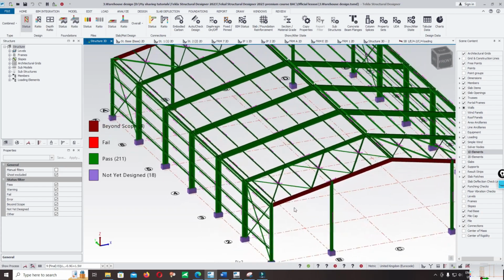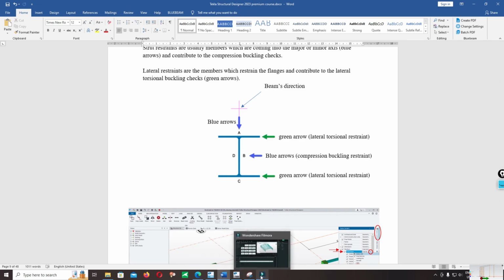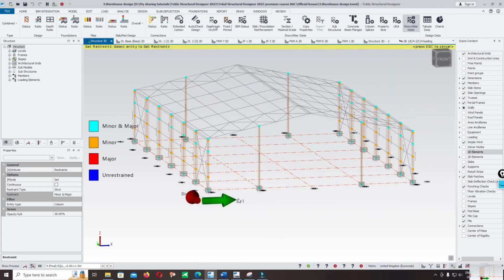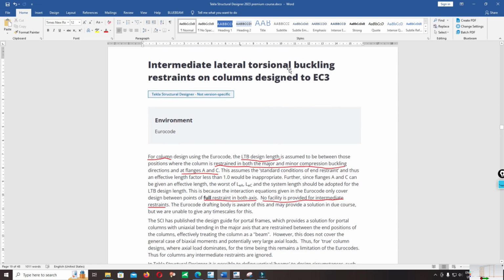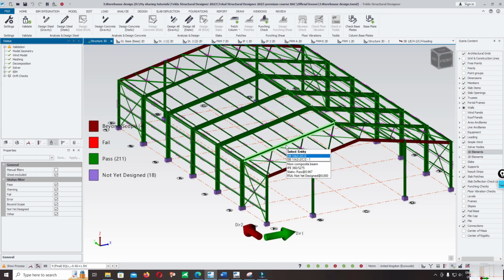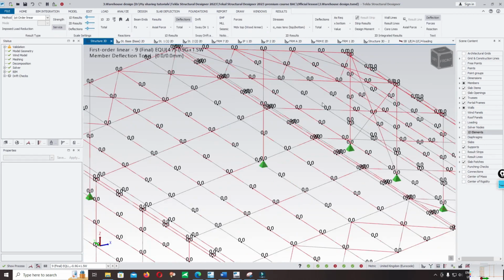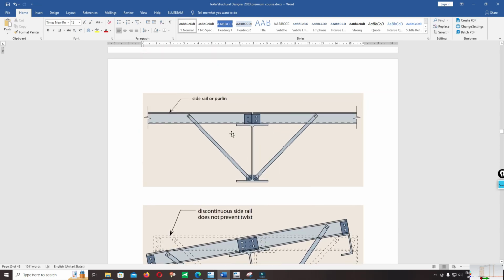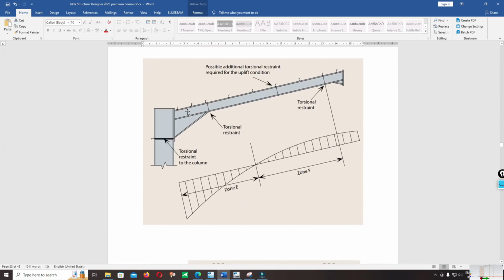16.1 Design Column Using Set Restraints Option in Tekla Structural Designer Eurocode3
1. The YouTube channel "Design Column Using Set Restraints Option in Tekla Structural Designer Eurocode3" is a valuable resource for engineers, architects, and construction professionals seeking to enhance their knowledge and skills in structural design. The channel focuses specifically on the use of the Set Restraints option in Tekla Structural Designer, a powerful software widely used in the industry.

2. The channel provides detailed tutorials and demonstrations on how to effectively utilize the Set Restraints option in Tekla Structural Designer, specifically in accordance with Eurocode3 standards. Eurocode3 is a set of European standards for the design of steel structures, ensuring safety, durability, and efficiency in construction projects. By exploring this specific feature of the software, viewers can learn how to accurately design and analyze columns, taking into account various restraints and load conditions.

3. The videos on this channel are presented in a clear and concise manner, making it easy for viewers to follow along and understand the concepts being discussed. The host of the channel, an experienced structural engineer, provides step-by-step instructions and practical examples to illustrate the application of the Set Restraints option. Additionally, the channel may also cover related topics such as best practices in structural design, tips for optimizing column design, and troubleshooting common issues that may arise when using Tekla Structural Designer. Whether you are a beginner or an experienced professional, this YouTube channel offers valuable insights and guidance to enhance your skills in structural design using Tekla Structural Designer Eurocode3.